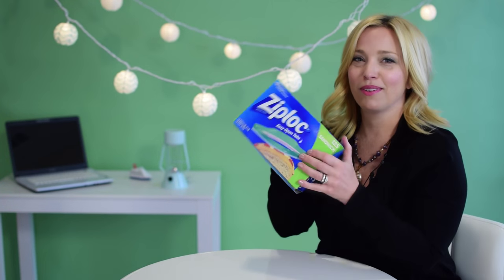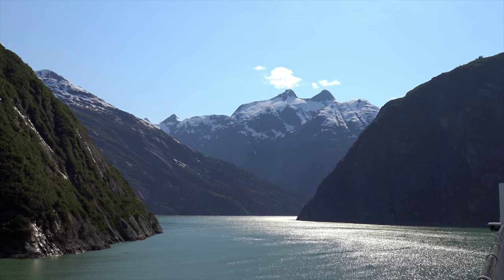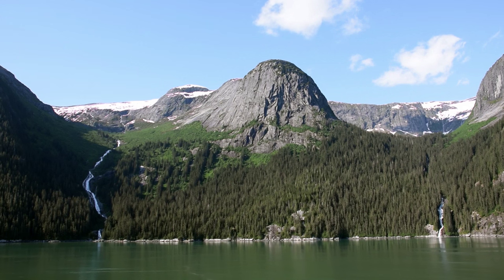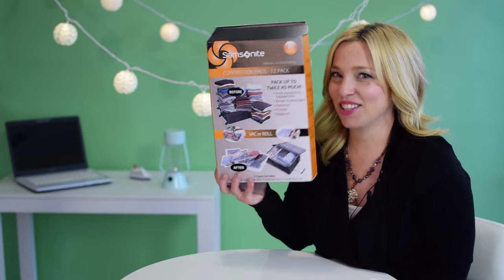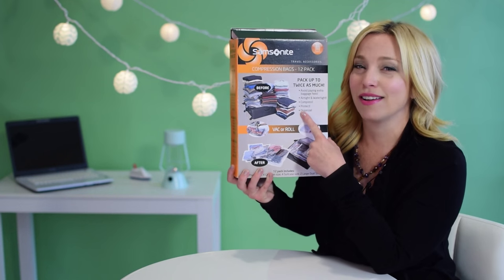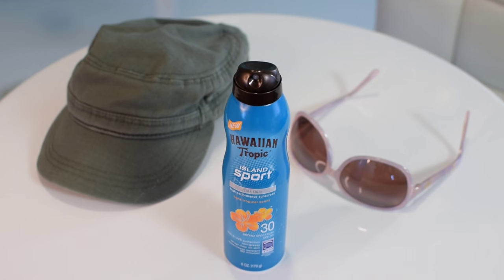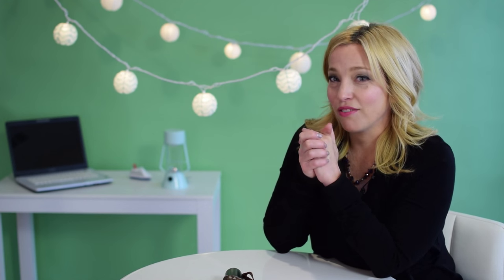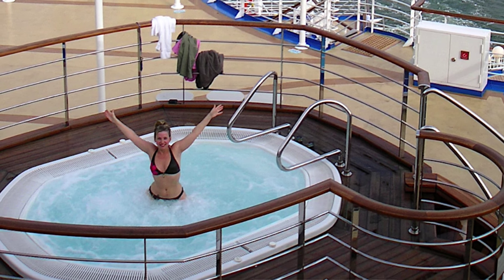What to Pack For Alaska Cruise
If you’re planning a cruise to Alaska soon, we’ve got some essential tips to help get your packing started. We’ve also added all of these items to an Alaskan shopping list, that you can find on our
First up; packable puffy’s.  We just LOVE these Packable down jackets and vests. They're warm and cozy and compress so they take up very little space.
Since dressing in layers is the way to go in Alaska, you'll want to pack a Day pack, like the (FeatherPak) to carry your outerwear layers, a bottle of water and anything you might need while ashore.
Ziploc bags also come in very handy on ANY cruise. They are great for separating wet clothes, and keeping things safe and organized.
A small set of Binoculars is an absolute must for Alaska. There is SO much wildlife and natural beauty in Alaska, so don't forget these little guys. You won’t regret it if you want to see bears, whales or even a beautiful waterfall close-up.
Compression Bags can also be quite useful. If you're anything like me and insist on packing your own pillows, several puffy vests, and other bulky cold weather clothing for your chilly-weather cruise, then these are indispensible.
It's easy to forget that it can be sunny and bright in Alaska, and the summer days are long...so don’t forget to pack sunscreen, sunglasses and a hat with a brim to protect your skin.
We also like to pack a Light winter hat and gloves for cooler times, like glacier viewing days
Insect repellent may be necessary if you're participating in adventure tours, or plan to be near streams and lakes during certain times of year.
The mosquitos can be mad crazy in Alaska, so it’s best to play it safe with a small bottle of repellant.
Summer in Alaska can be quite rainy...or...drizzly.  Grab some rain gear and a lightweight umbrella and tuck it in your backpack just in case. In addition to those packable puffy jackets we mentioned earlier, we like these lightweight, water resistant jackets – they never seem to go out of style, and are easy to find in tons of colors.
For me, comfort is key when cruising Alaska, so we recommend you pack a nice pair of walking shoes, preferably something non slip & water proof. Running or athletic shoes are generally fine, but hiking shoes or water resistant boots may be a better option.
Okay, don’t laugh at this tip. One of my favorite things to do on an Alaskan cruise is soak up the beauty of the area from a hot tub or heated pool, so I recommend you take your swimsuit along, just in case. Oh, and here's an “inside tip”- there is NO better place to be on glacier viewing day than one of the hot tubs on deck, but shh…don’t tell anybody.
Lastly, keep in mind Alaska is beautiful at every turn.  Take a camera, and make sure you have plenty of storage space.  We like to break out the DSLR for Alaska, and we recommend you use the best camera possible, but remember, the best camera is the camera you have with you.  Even if it’s a cell phone, just don’t forget it.